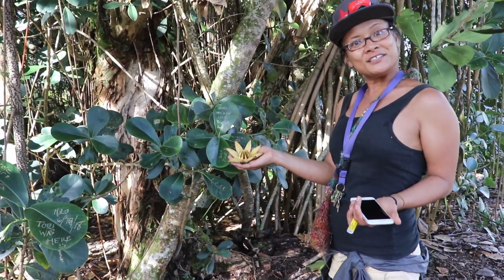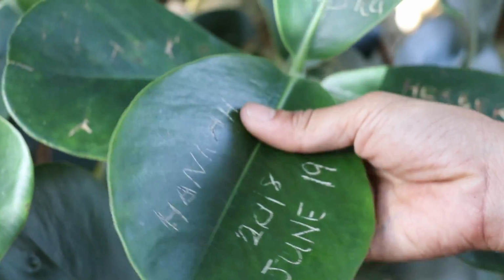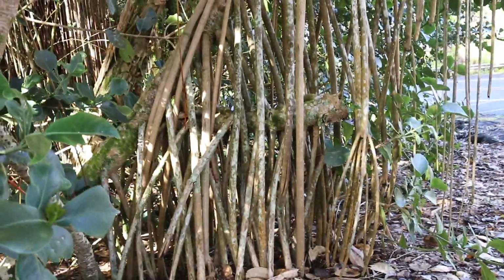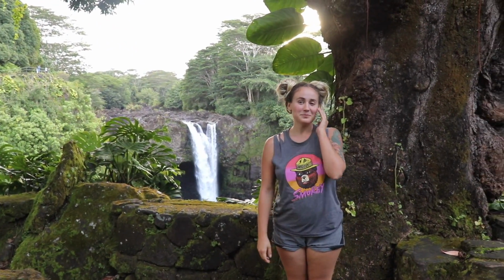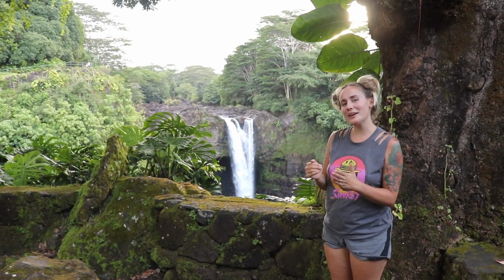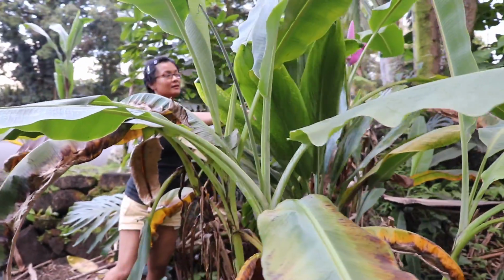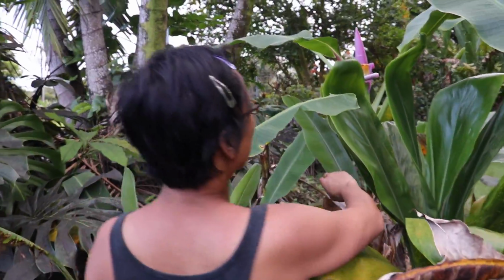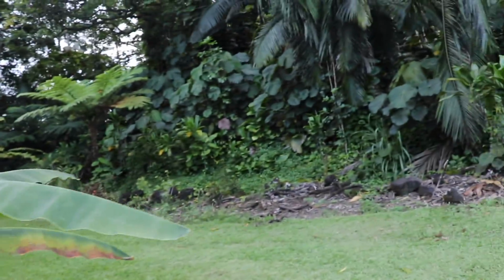Hawaii Van Life from Kona to Hilo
I make videos about simple living, solo travel, and self love! I'm currently WWOOFing in Hawaii while saving up to buy a van to renovate and live in. Come explore, learn, and grow with me!

xoxo

♫credits♫
LAKEY INSPIRED - This Feeling